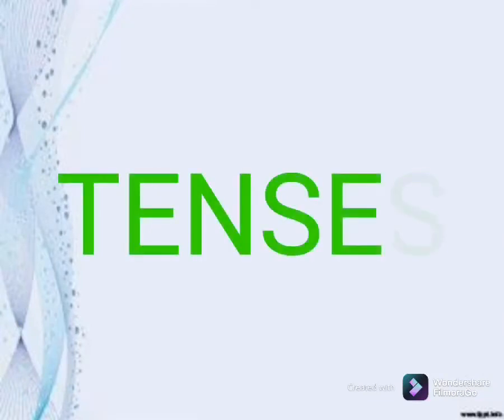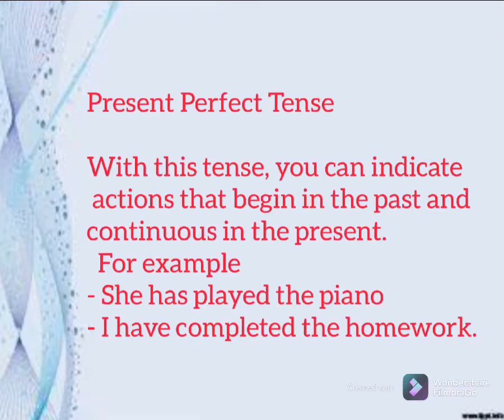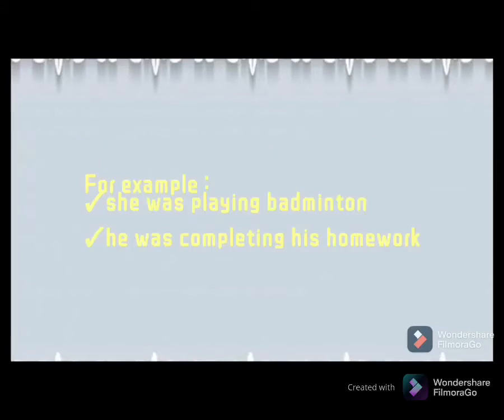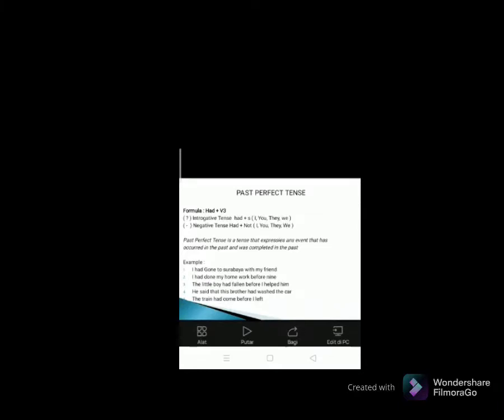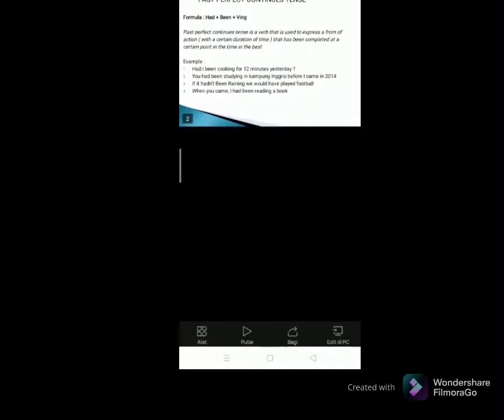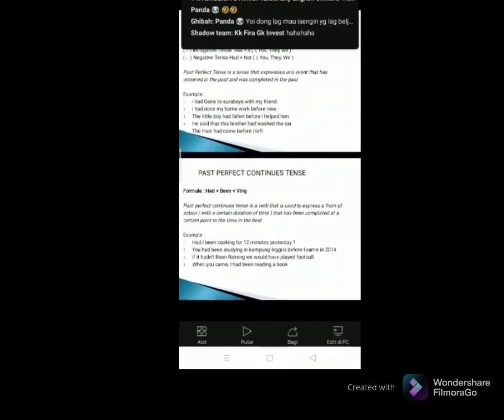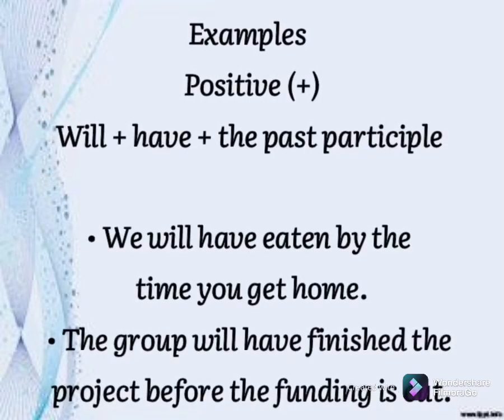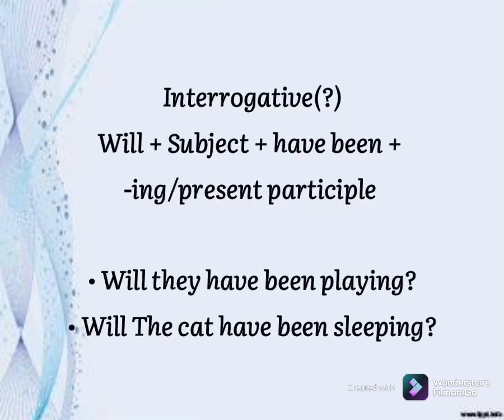12 Types of Tenses: Group 4 Assignment